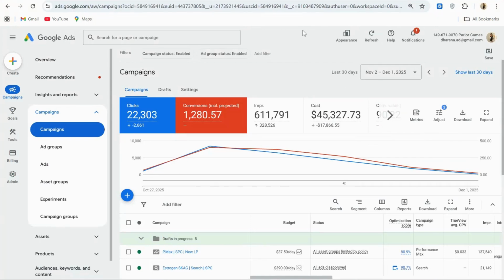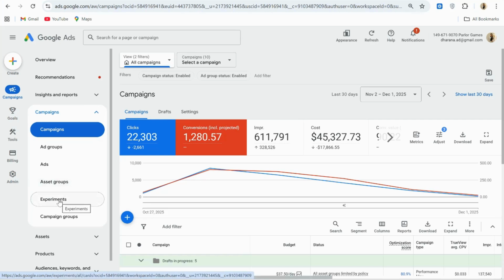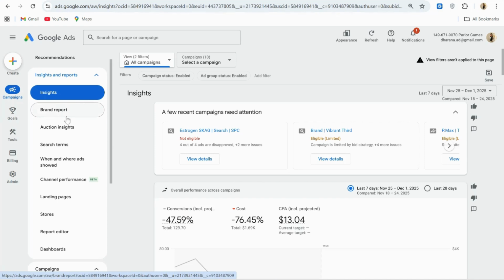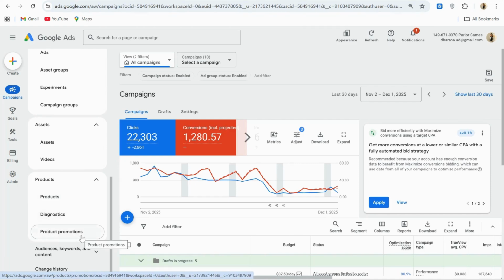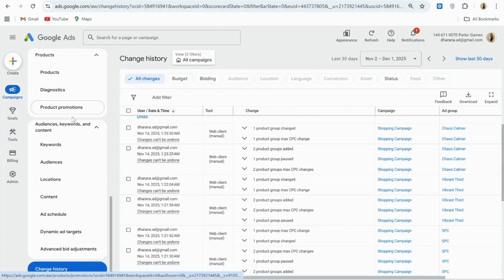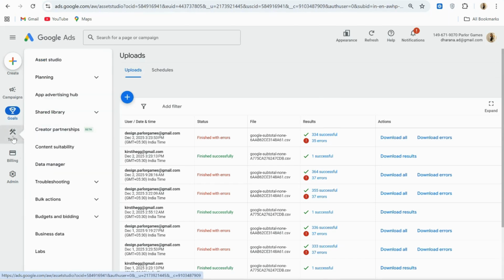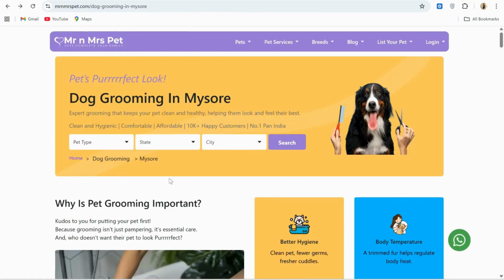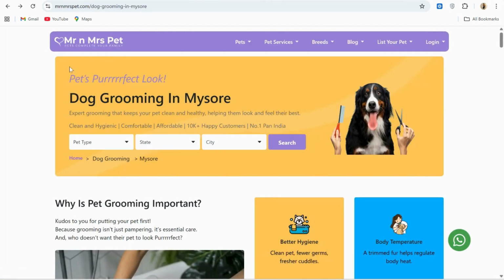Inside the Google Ads dashboard (Part 3)